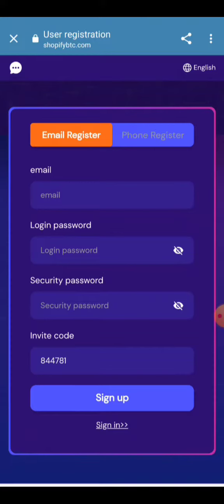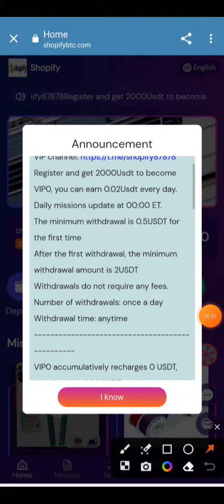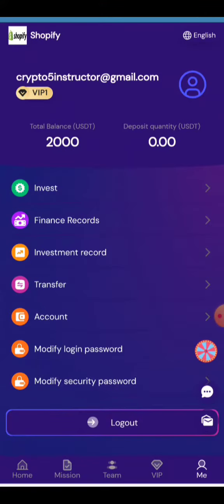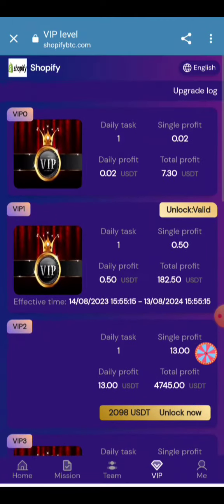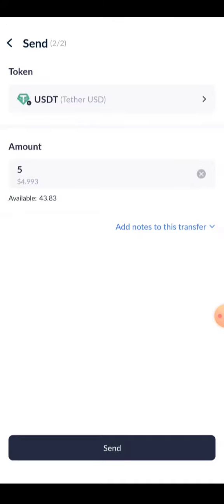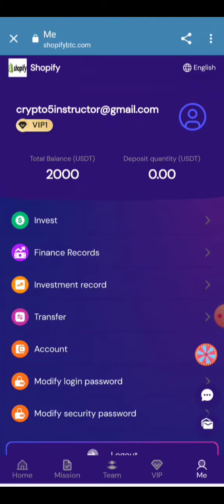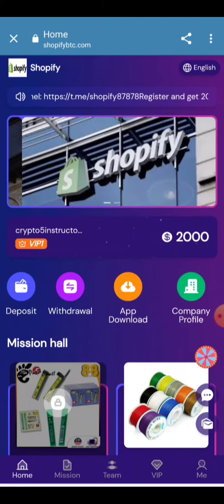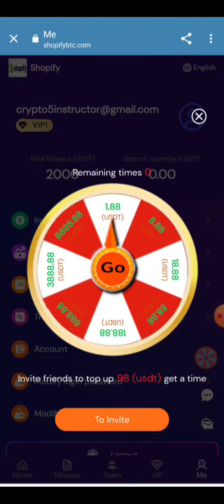Shopify Mall 2023 Make Money Part Time | Part Time Online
Register and get 2000Usdt to become VIP0, you can get 0.02Usdt every day.
Daily missions update at 00:00 ET.
The minimum withdrawal amount for the first time is 0.5USDT
After the first withdrawal, the minimum withdrawal amount is 2USDT
Withdrawals do not require any fees.
Number of withdrawals: once a day
Withdrawal Time: Anytime
VIP0 cumulative recharge 0 USDT, daily income 0.02 USDT
VIP1 accumulatively recharges 5 USDT, daily income 0.5 USDT
VIP2 cumulative recharge 98 USDT, daily income 13 USDT
VIP3 cumulative recharge 358 USDT, daily income 58 USDT
VIP4 cumulative recharge 880 USDT, daily income 170 USDT
VIP5 cumulative recharge 1980 USDT, daily income 480 USDT
VIP6 accumulatively recharges 5800USDT, daily income 1800USDT
VIP7 has accumulatively recharged 21,800 USDT, with a daily income of 9,500 USDT
VIP8 accumulatively recharged 49,800 USDT, with a daily income of 24,800 USDT
VIP9 accumulatively recharged 88888 USDT, with a daily income of 58888 USDT

invitation bonus
Get a 10% deposit from first-level invited users
Get a 3% deposit from second-level invited users
Get a 2% deposit from third-level invited users
For example
A invites B
invite C.
invite D.
If D deposits 1000USDT
C can get 100 USDT
B can get $30
A can get $20
Invite new members of VIP2 to get a lucky draw and stand a chance to win prizes ranging from $1.88 to $8888.88.
People can make money by promoting money-making apps. Register and share links can be promoted on any social software, such as Facebook, Twitter, YouTube,

Instatrma, Douyin, KAO KAO, etc., and can increase more income, invite friends and family members to register. Develop your own team.